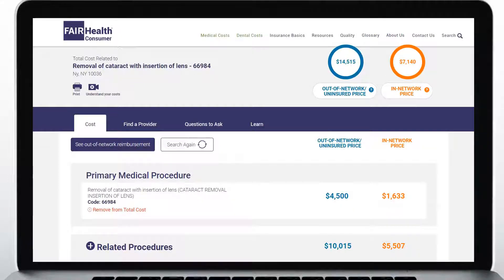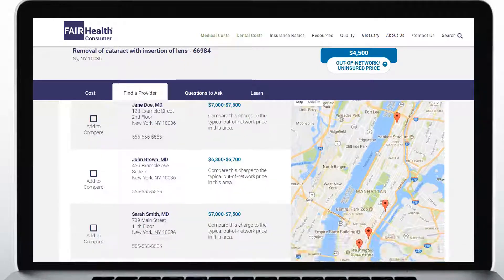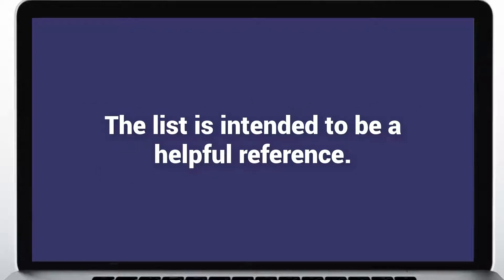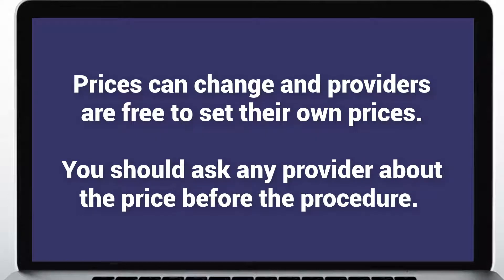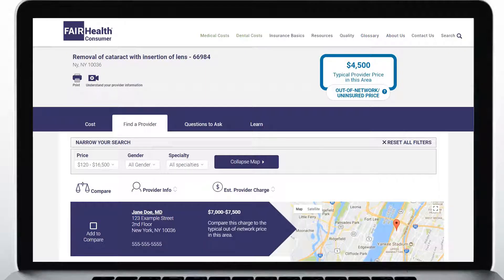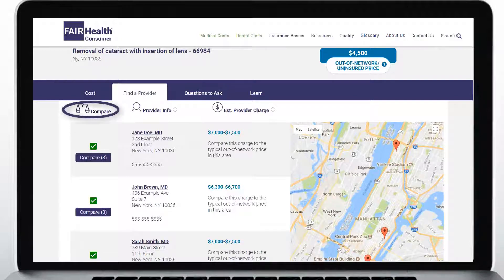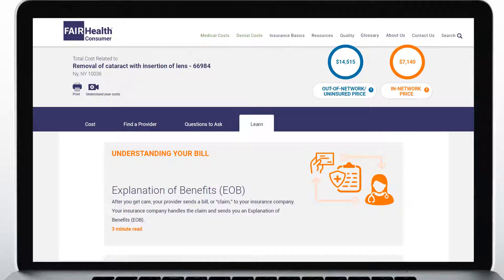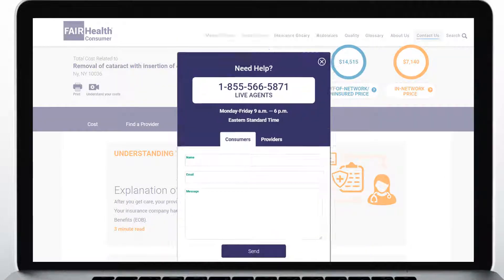Understand Your Medical Cost Estimate — FairHealthConsumer.org (Part 3)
If you are searching for medical cost information in New York State, you can use FairHealthConsumer.org to find out how much some specific providers typically charge for commonly performed medical services and procedures.  (Part 3 of 3)